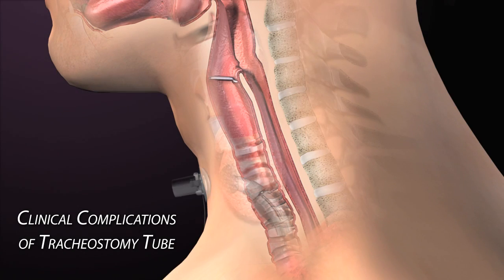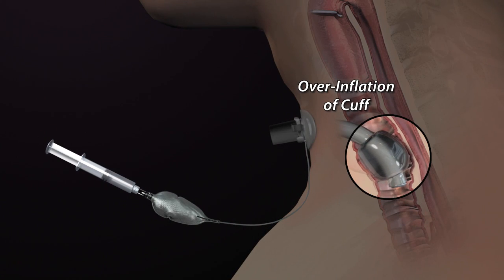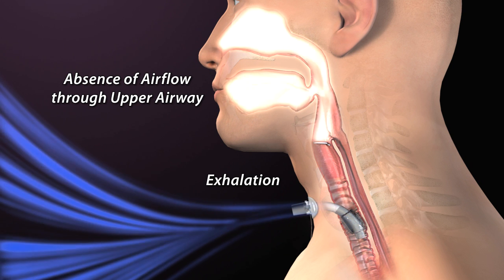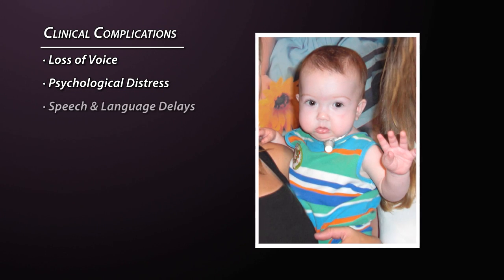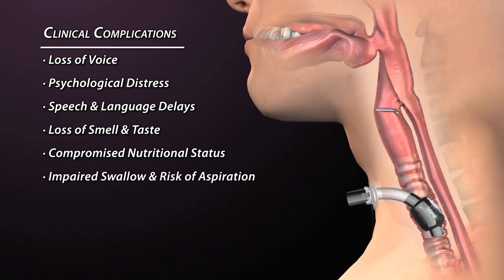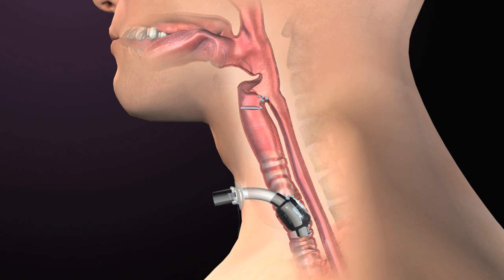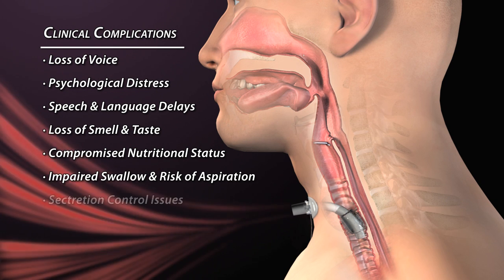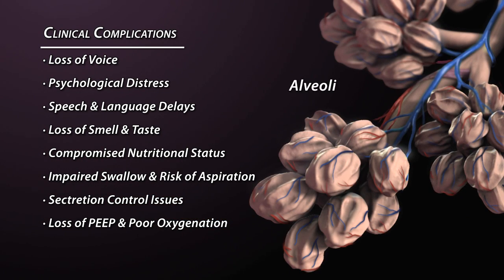Clinical Complications of Tracheostomy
Use the "CC" button to turn captions on and off.